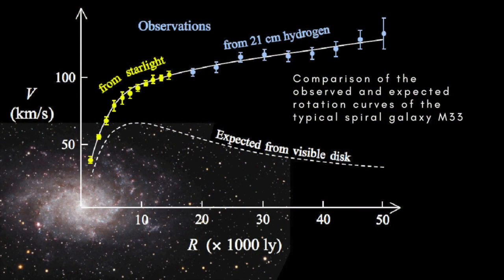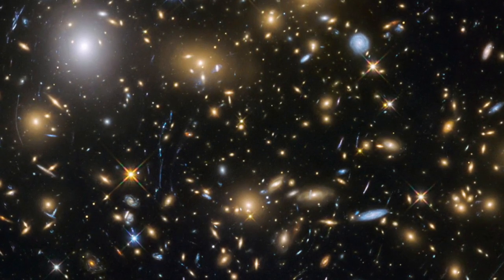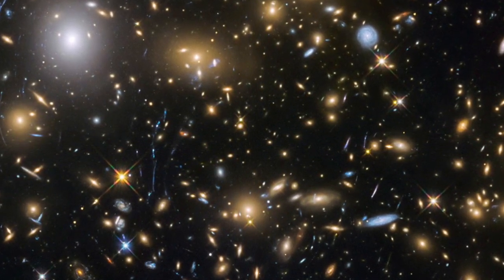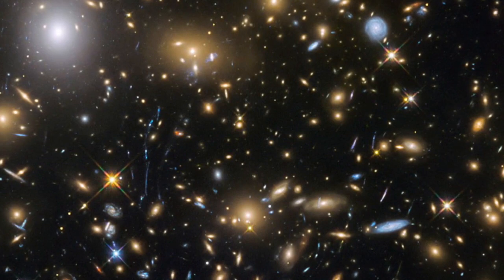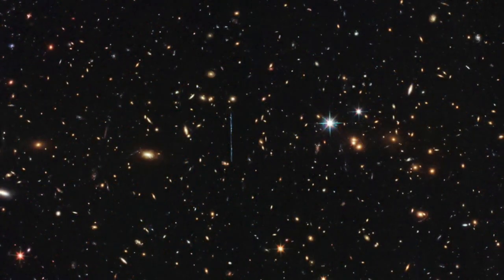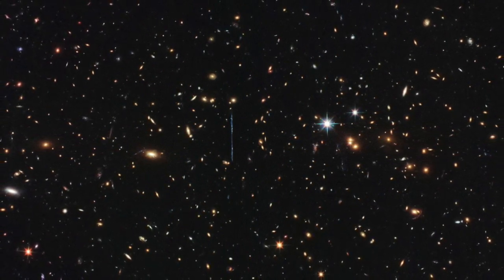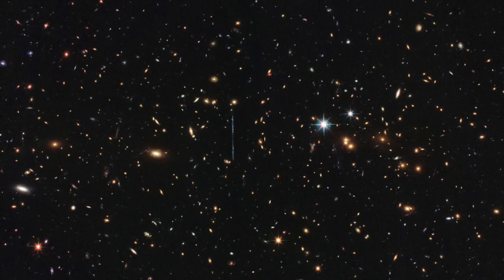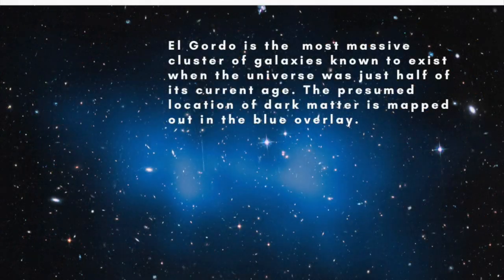MOND: Modified Newtonian Dynamics - an alternative to dark matter?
Modified Newtonian Dynamics, or MOND, is an alternative theory of gravity designed to explain some of the anomalous motions of galaxies without invoking dark matter. It’s the invention of Mordehai Milgrom of the Weizmann Institute of Science in Israel who published it in 1983.